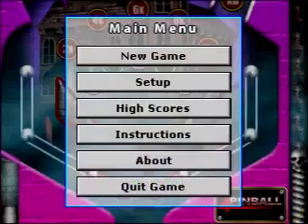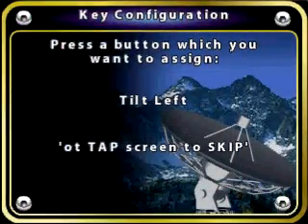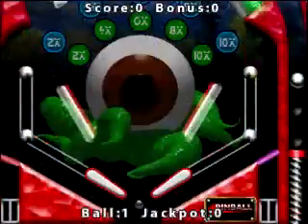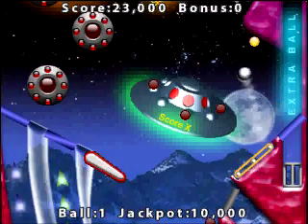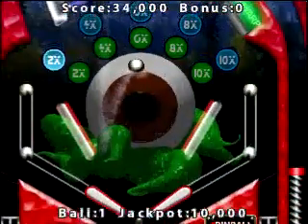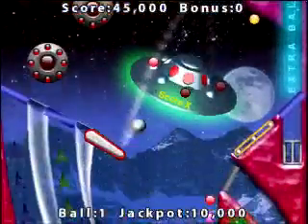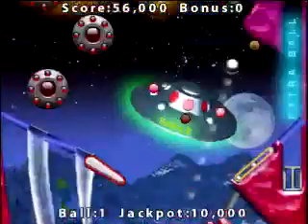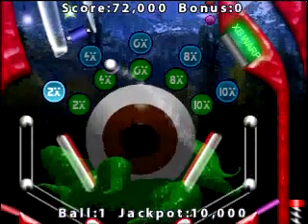4Pinball - Handster.com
4Pinball takes pinball on the Pocket PC to new levels with fast, smooth, vertically scrolling hi-colour tables and is possibly the most fun you'll have on your Pocket PC.
Download from Handster.com